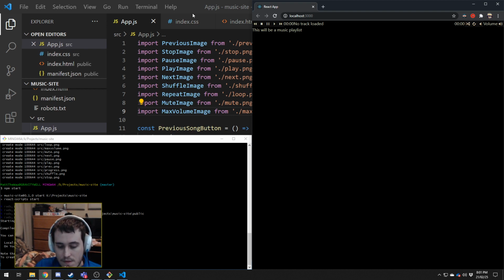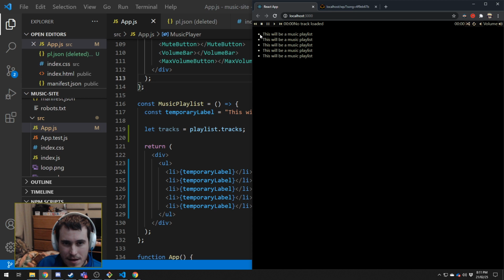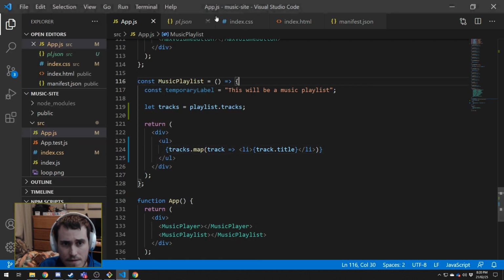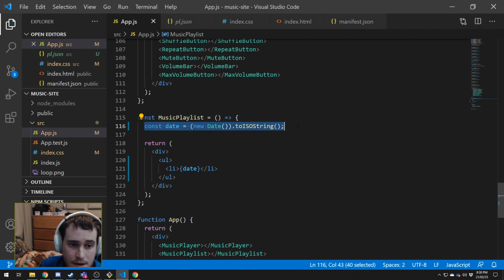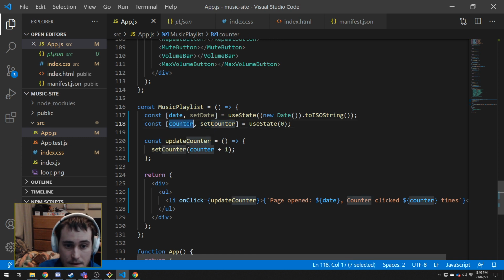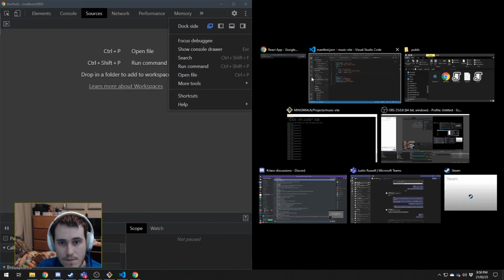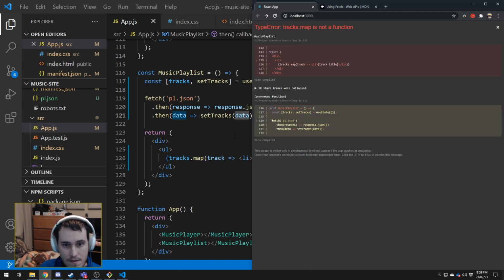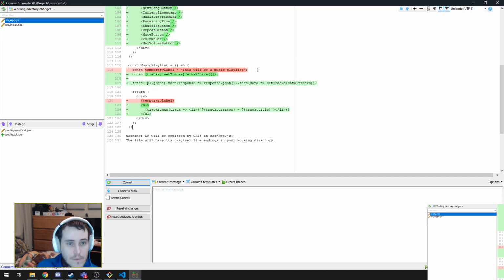Creating a simple React App - Part 2